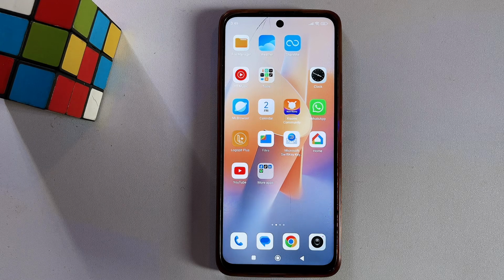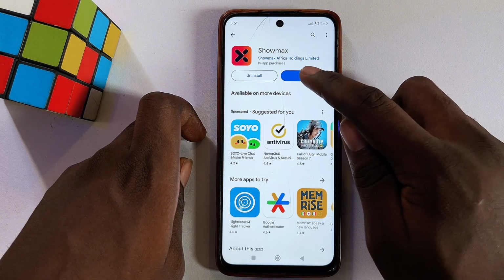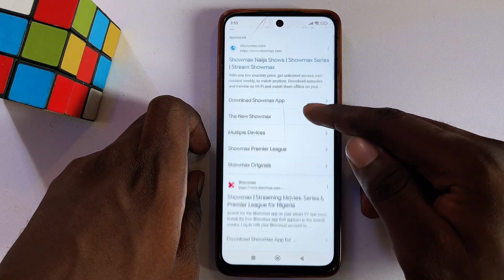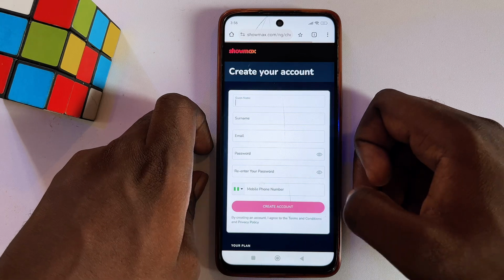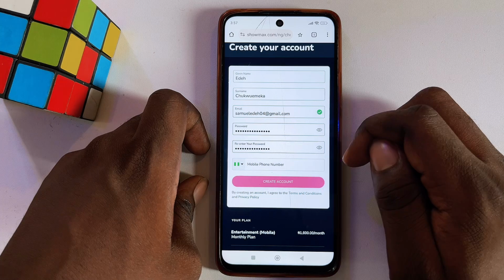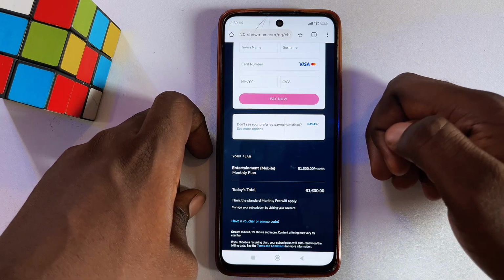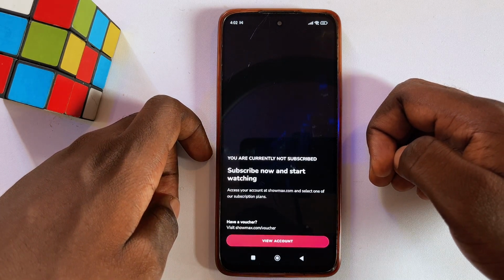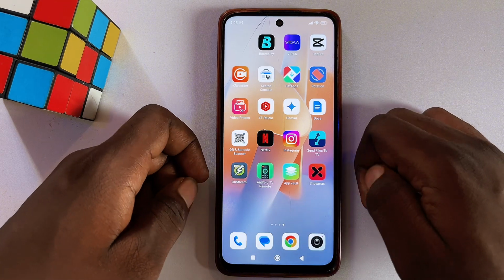How To Watch Showmax On Your Phone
Learn How To Watch Showmax On Your Phone. In this video, I will show you how to watch Showmax on your mobile phone. You will learn how to download the Showmax app from the App Store or Google Play Store, sign up, and start streaming Showmax on your smartphone. I will also explain how to create a Showmax profile and link your Showmax account to access all the premium streaming content. This tutorial is easy to follow and works perfectly on iPhones, Android phones, Samsung smartphones and any other smart phones brand.

If you want to enjoy your favorite Showmax channels on your mobile device, this video is for you. Follow along and you'll be streaming Showmax in no time!